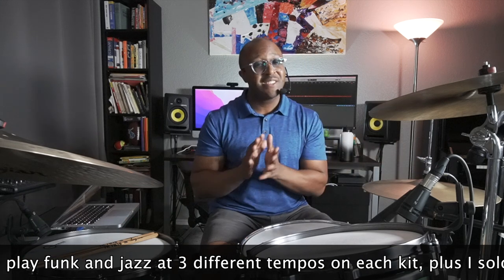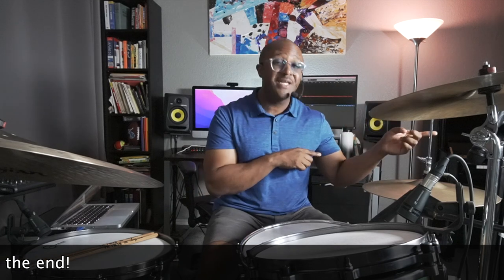FUNK DRUMS VS JAZZ DRUMS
In this Jazz Drummer Q-Tip of the Week drum lesson, I, Quincy Davis, compare FUNK DRUMS vs JAZZ DRUMS. In this Jazz Drummer Q-tip of the Week I play funk on my jazz set and I play jazz on my jazz drum set at three different tempos. I also demonstrate the difference of soloing in a funk style and a jazz style on both funk drums and jazz drums.

                                                                      FUNK DRUM SET
                                                                  (TAMA STARCLASSIC)
                                                                            14X20 BD
                                                                            14X14 FT
                                                                             8X12 TT
                                                         6.5X14 Snare (Starphonic Copper)

                                                                    JAZZ DRUM SET
                                                               (TAMA STARCLASSIC)
                                                                          14X18 BD
                                                                          14X14 FT
                                                                           8X12 TT
                                           6.5X14 Snare Drum (Starphonic Copper)

                                                                 ZILDJIAN CYMBALS
                              22" K Constantinople Bounce/Over-Hammered Prototype
                                                           18" A Custom EFX Crash
                                                             17" K Thin Dark Crash
                                                                14" Avedis Hi Hats

                                                     Quincy Davis Signature Sticks

                                                                  MICROPHONES
                                                          2 - Rode M5 (overheads)
                                       2 - Sennheiser E604 Mics (toms)
                                                     2 - Shure SM57 (snare & HH)
                                                   1 - AKG D112 MkII (bass drum)

00:00 - Playing Intro
00:42 - Talking Intro
01:05 - Lesson Explanation
02:18 - Funk Kit:Slow Groove
02:59 - Jazz Kit: Slow Groove
03:41 - Funk Kit: Medium Funk
04:31 - Jazz Kit: Medium Funk
05:25 - Funk Kit: Up Funk
06:09 -Jazz Kit: Up Funk
06:43 - Funk Kit: Slow Swing
07:28 - Jazz Kit: Slow Swing
08:11 - Funk Kit: Medium  Swing
09:00 - Jazz Kit: Medium  Swing
09:35 - Funk Kit: Up Tempo Swing
10:11 - Jazz Kit: Up Tempo Swing
10:44 - Funk Kit: Soloing W/ Jazz Approach
11:18 - Jazz Kit: Soloing W/ Jazz Approach
11:58 - Funk Kit: Soloing W/ Funk Approach
12:44 - Jazz Kit: Soloing W/ Funk Approach
13:22 - Closing Remarqs